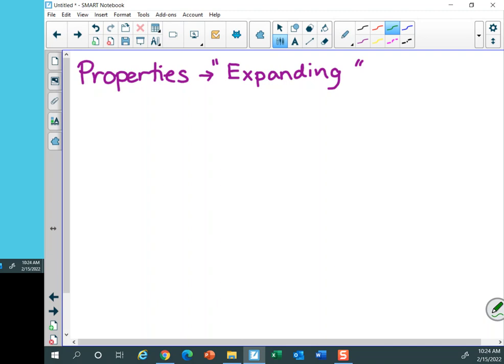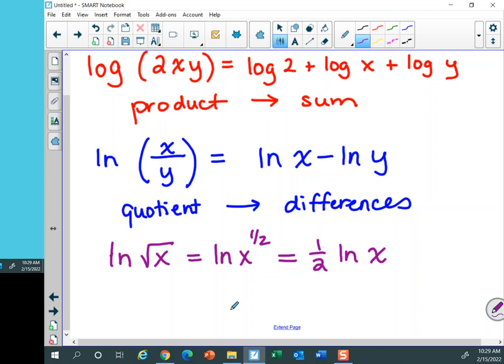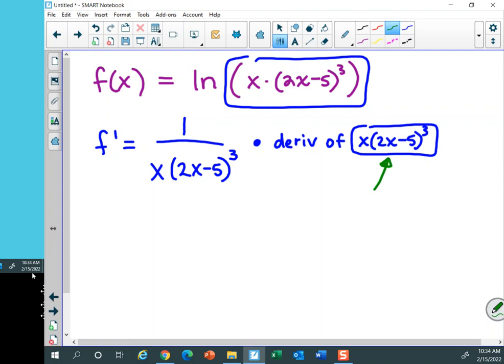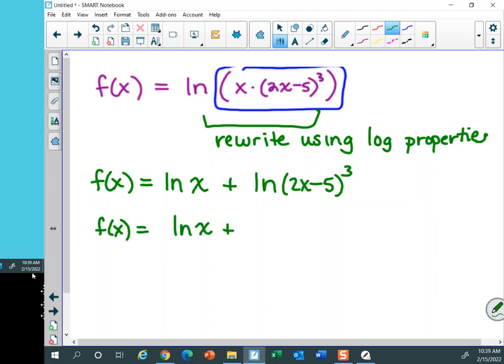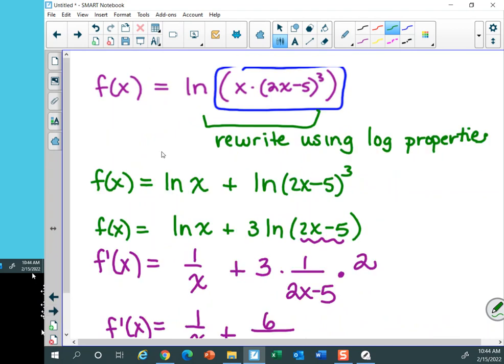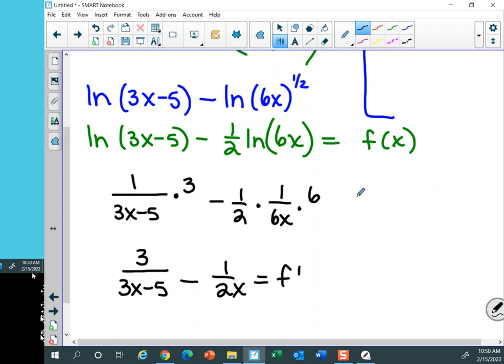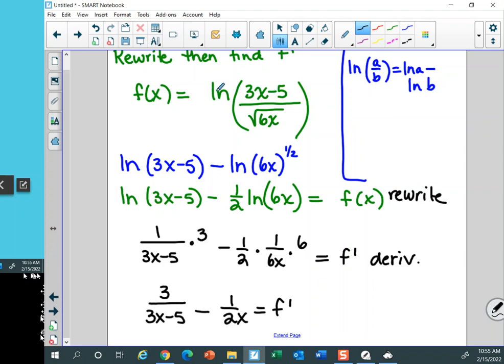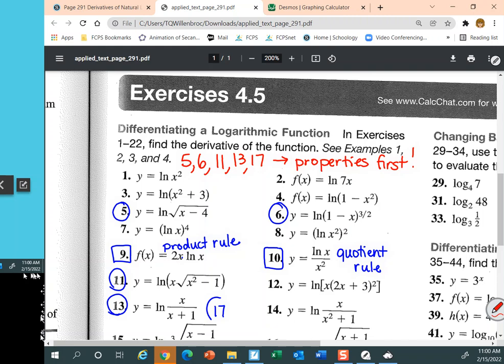log derivative video applied